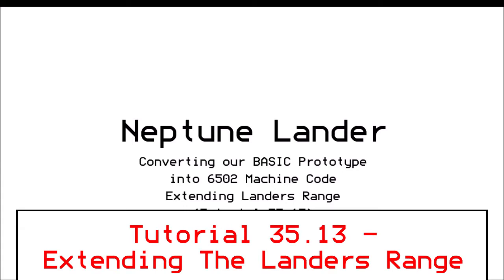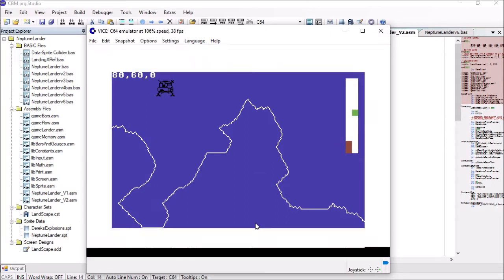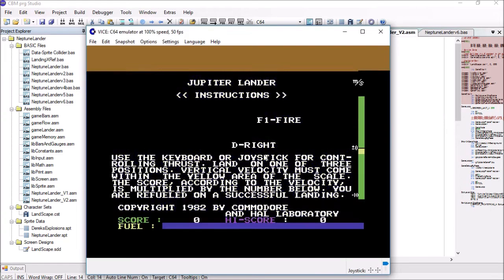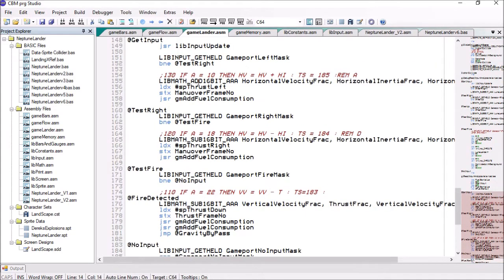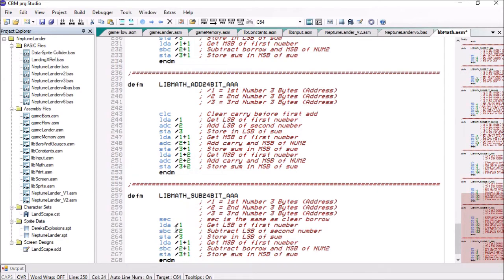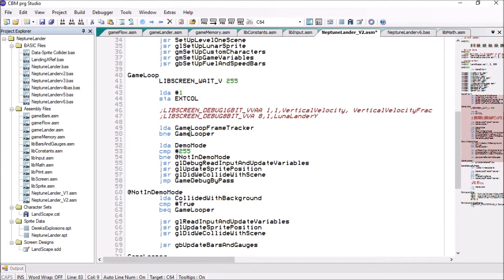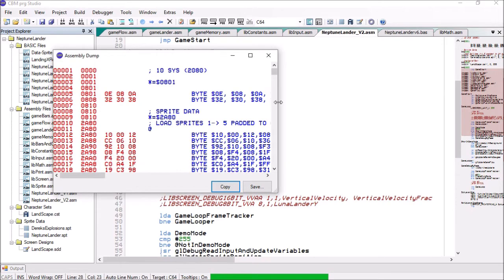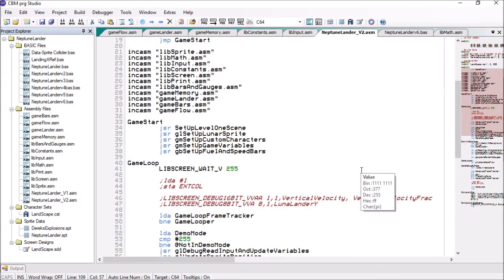Tutorial 35.13 – Extending Landers Range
Hi Guys,

This is the 13th Episode in my major new series on Commodore 6502 programming.

We are taking the Neptune Lander BASIC game program and converting it into 6502 Assembly Code, this is going to take a while, as I have not edited any of the episodes, so some are long 30+ mins and some are short 15 mins.

In this episode, we implement the code that will allow the Lander to use the entire screen surface, at the moment it only uses 256 columns of the screen surface, and I wanted it to use all of it. So this video shows the modifications we did to the code to achieve this.

Unfortunately, this 49 minute video did not turn out to be 49 minutes. While editing the video I found out that after 25 mins the sound stop recording, it complete silence, no hissing or anything, I'm gutted :( So I have included the rest of the video, but doubled the speed, so hopefully you will be able to see what I did.

I'm gunna invest in a better computer and software, I think.

We are using Derek Morris's Game Framework used in his great book "Retro Game Dev" can be found on Amazon and building this game bit by bit until we have a working version of the game.

Dale Andrew Darling
John DiLiberto
Andrew Shore

Peter Martin
Jeffery T Birt
James Taylor
Jesus Garcia
Mark Shephard
Phil Sowerby